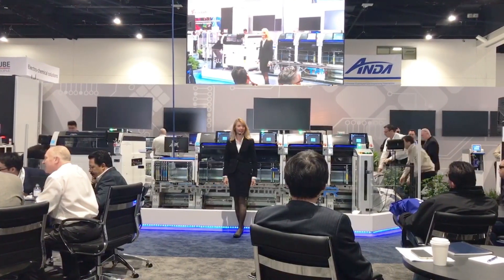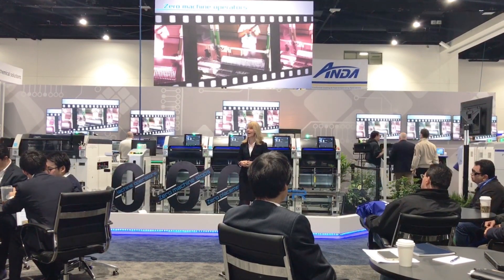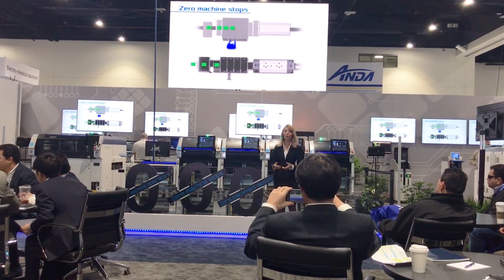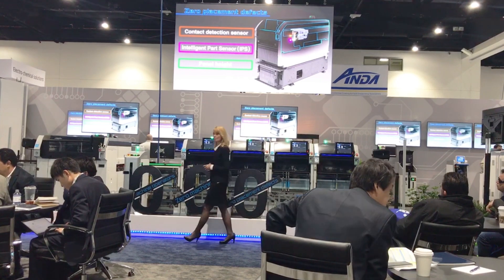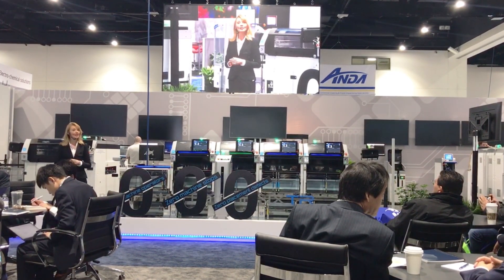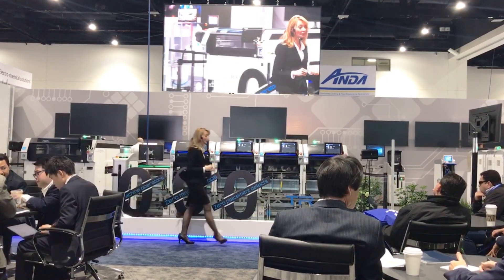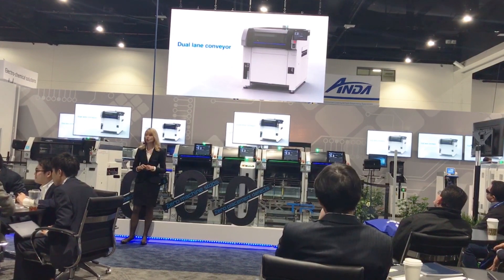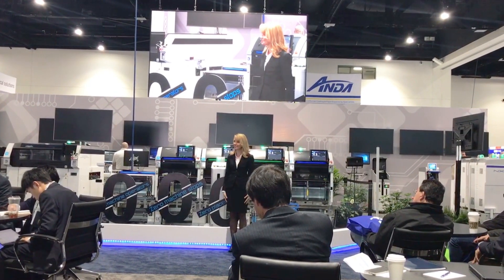Fuji Corporation Debuts NXTR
Fuji Corporation’s NXTR is supporting the transformation from standard factories to smart, integrated factories. NXTR is a high-end SMT pick ‘n place machine equipped with the world’s first automatic parts supply system Smart Loader. This platform improves quality and increases productivity, while freeing operators from repetitive work.